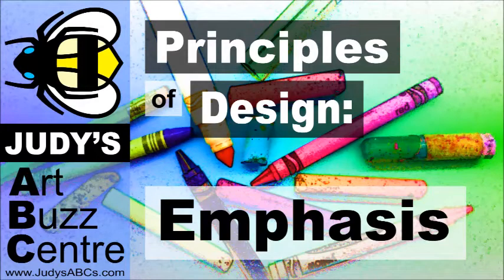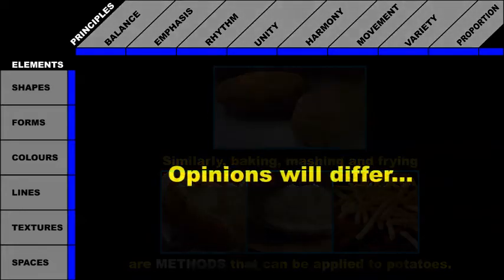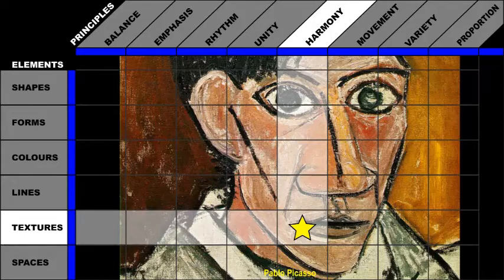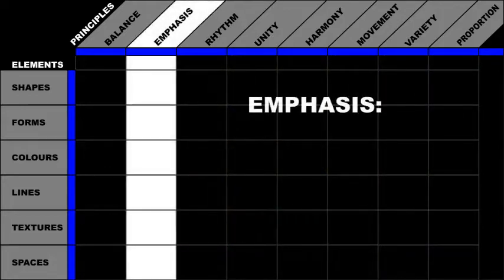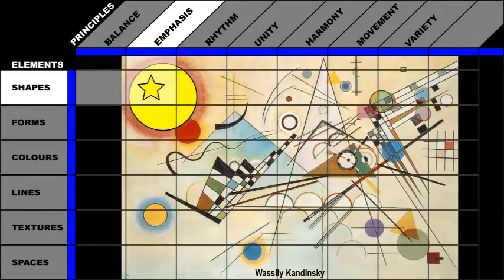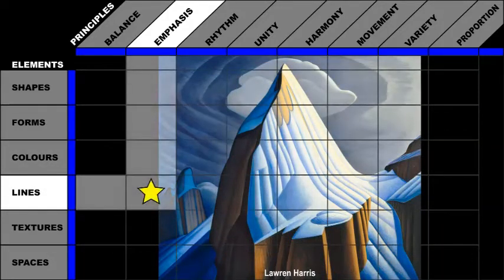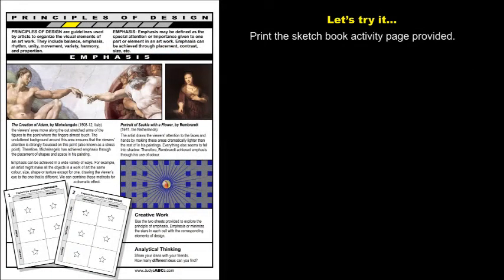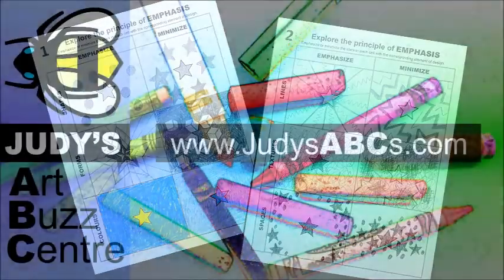Principles of Design Part 04 Emphasis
The focus of this video is the principle of emphasis.